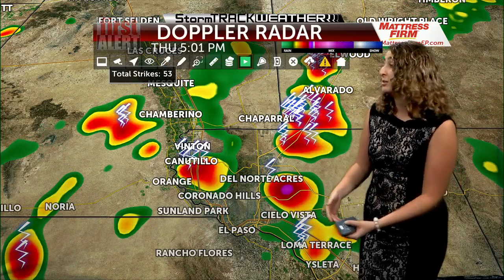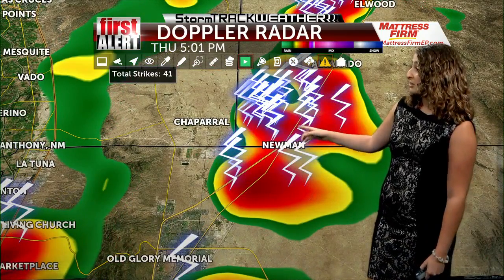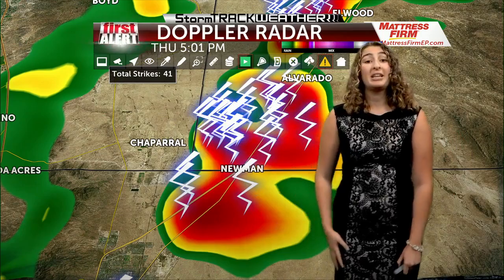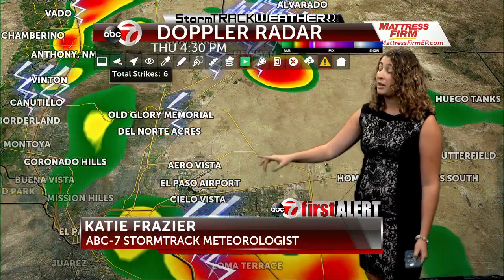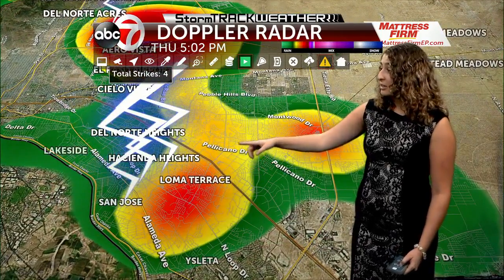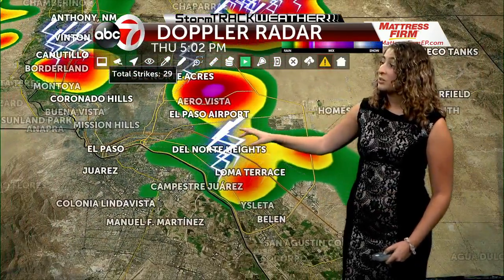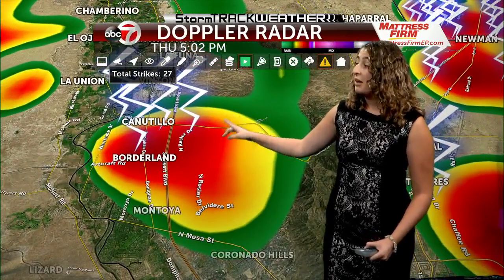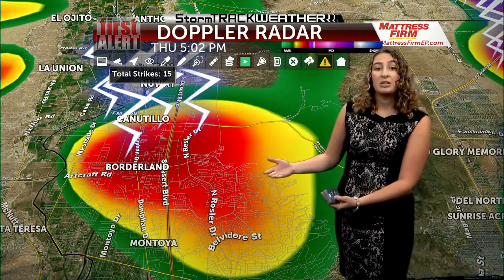katie f 070722 5p ff